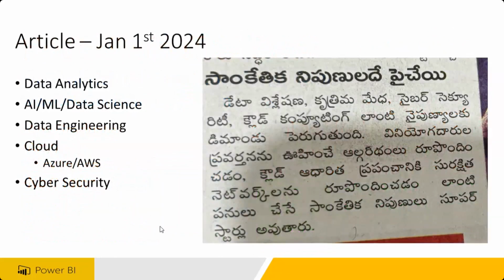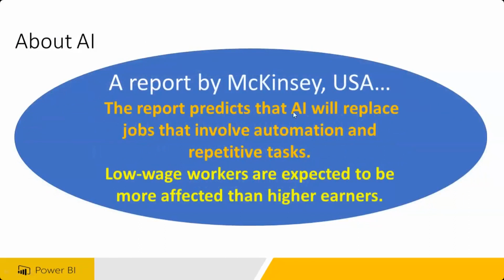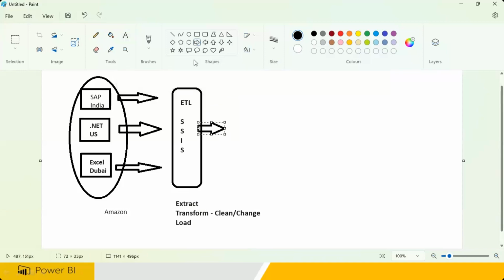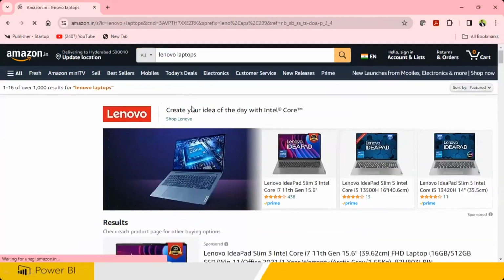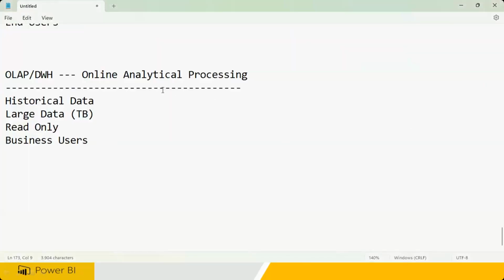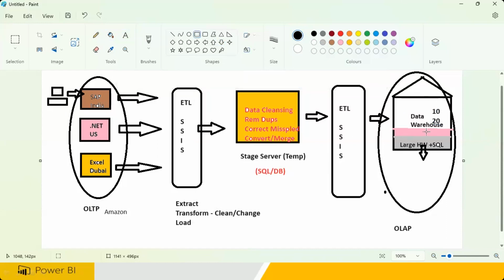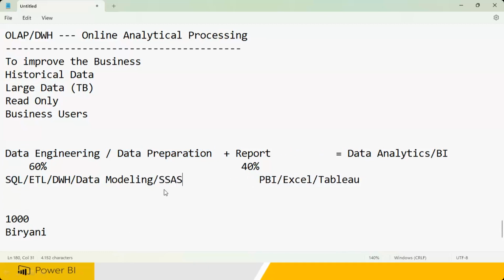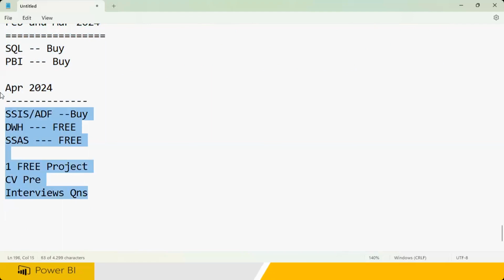Power BI Demo Part3 -February 3rd 2024 |Go Online Trainings |Best Software Training Institute in HYD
Hi,

Eligibility for the course: Any graduate and any year passed out candidates.
No coding knowledge is required. Excellent skill for Non-IT job seekers, who need a job in the IT sector.

New Data Analytics using Power BI Online batch starts on February 5th, 2024 @ 8 AM IST

Meeting ID to attend the online class:
Please make the payment and get the meeting id.

Duration  : 45 days (Daily 1 hr)

Regards
Team